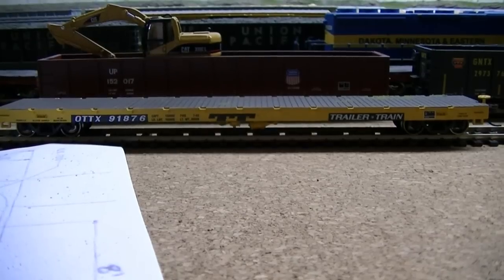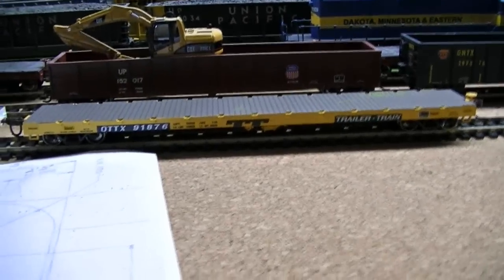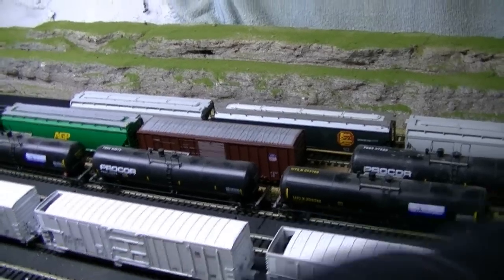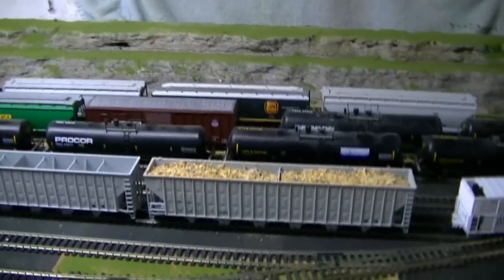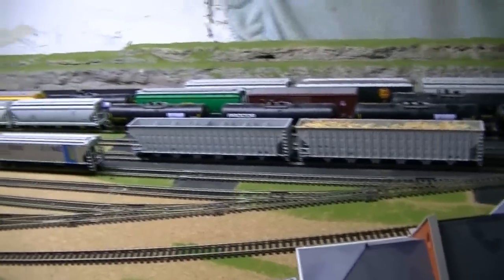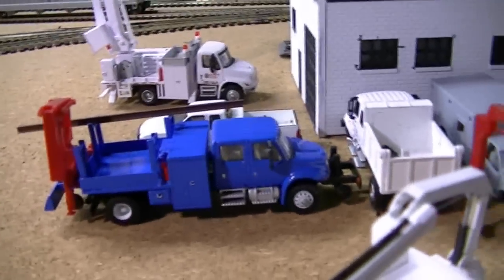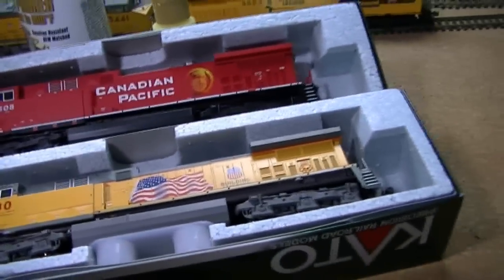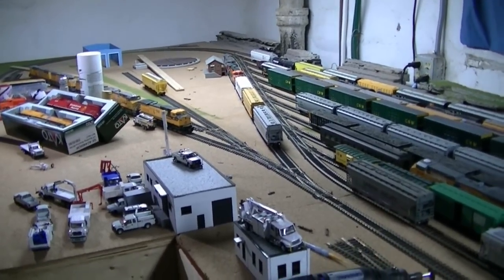2012 Update!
Video, showing my purchases during my 3 week engineers schooling.